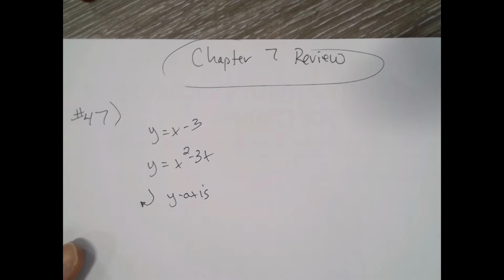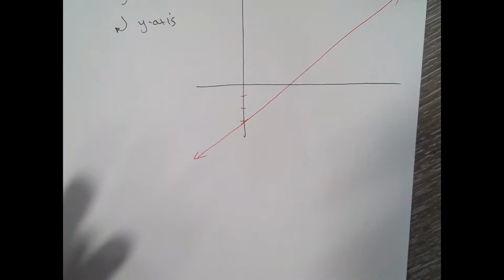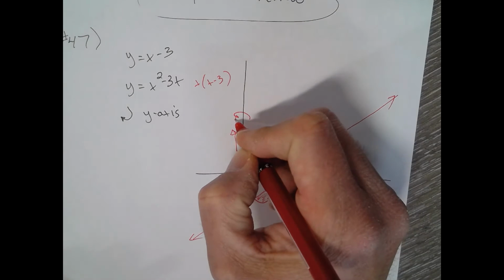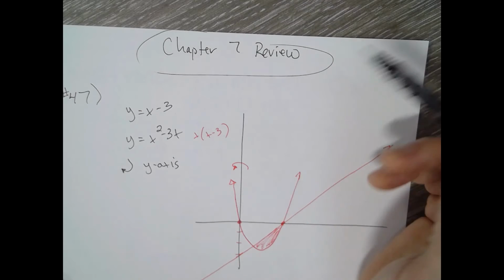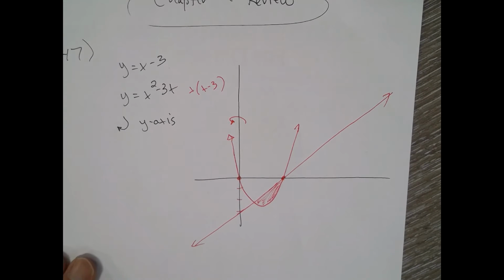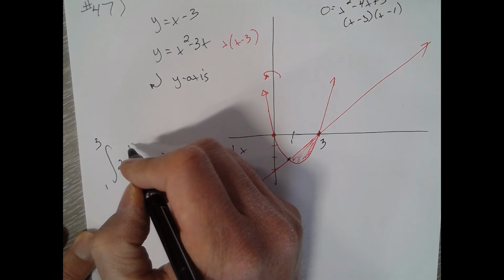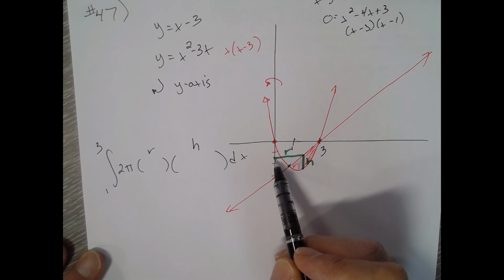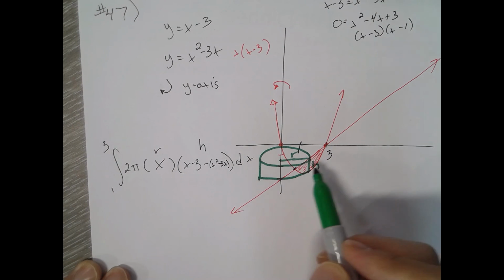Chapter 7 Review #47